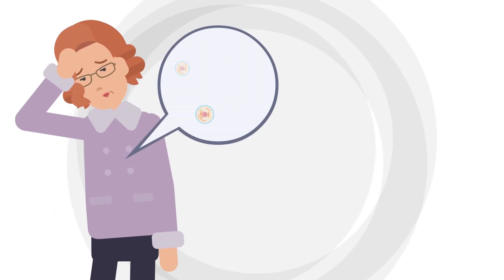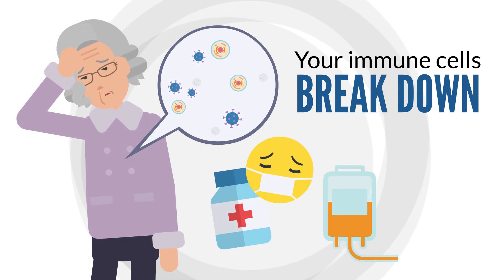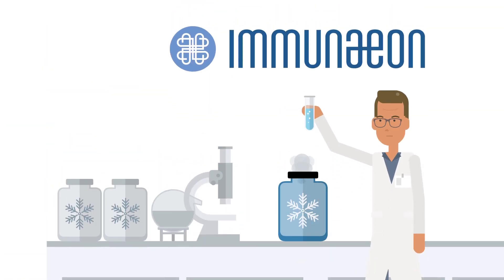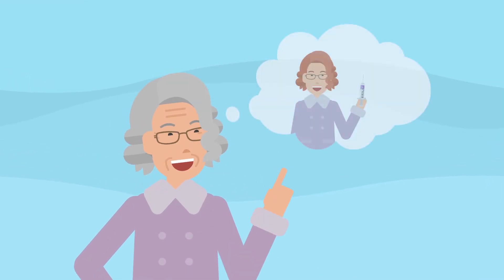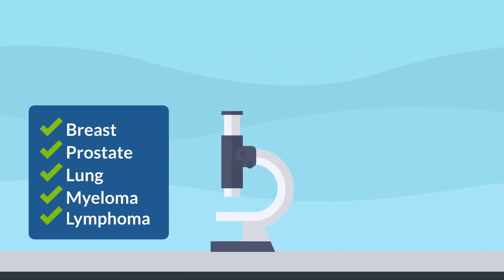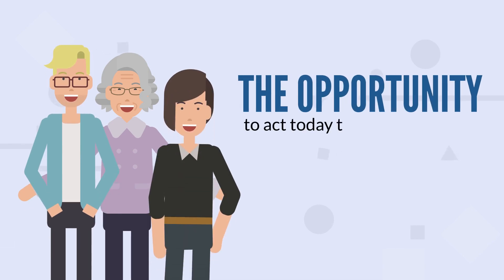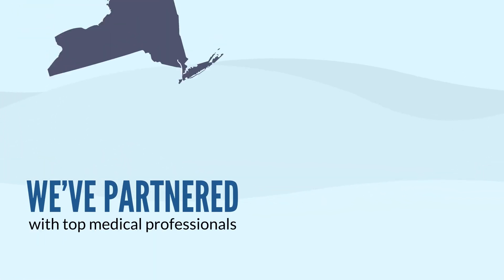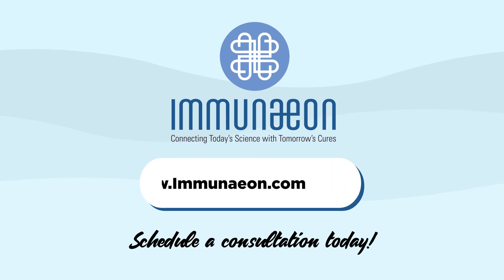How Cell Storage Works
Your immune system deteriorates over time, cell storage from Immunaeon allows you to save a younger, healthier version of yourself.